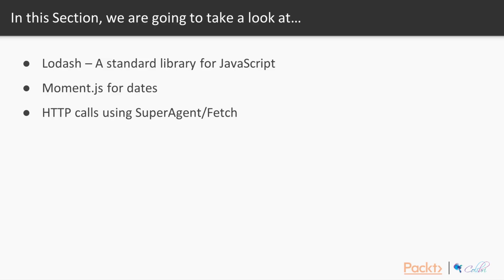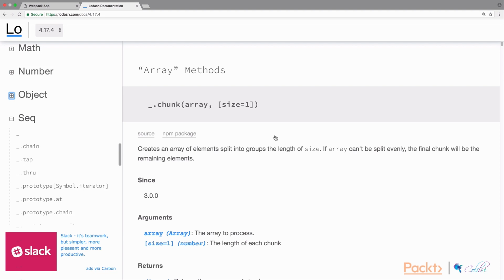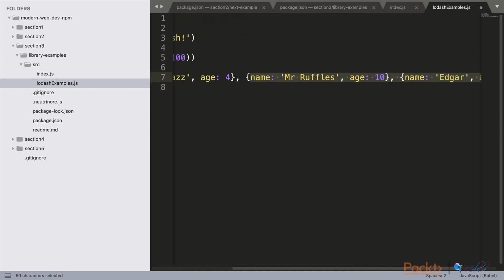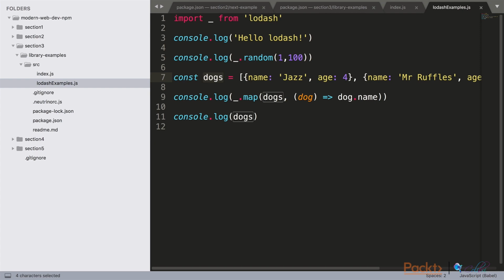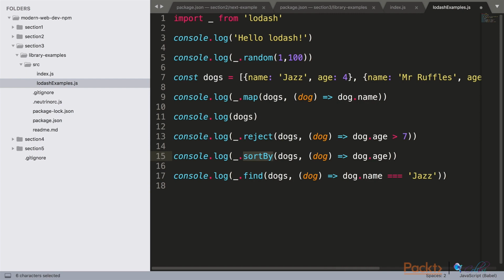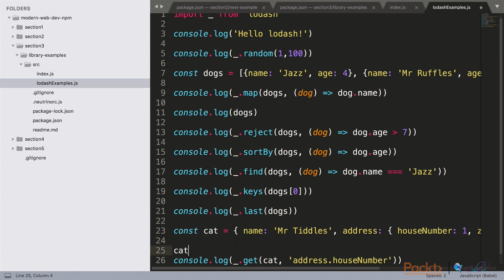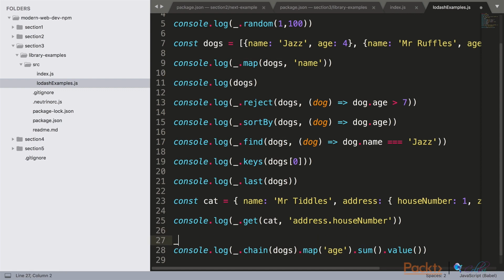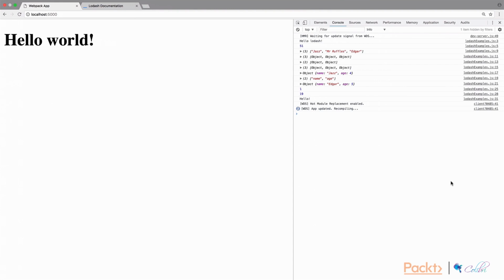Web Developer Toolbox - Essentials for Modern Web Development : Lodash | packtpub.com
In this video, we will cover what Lodash is and why you should use it in your applications.
• How to import Lodash into your project
• How to use the documentation to find the functions you need
• Examples of the most commonly used functions